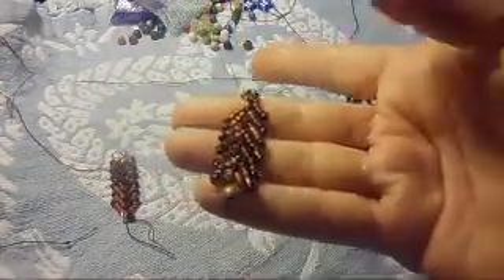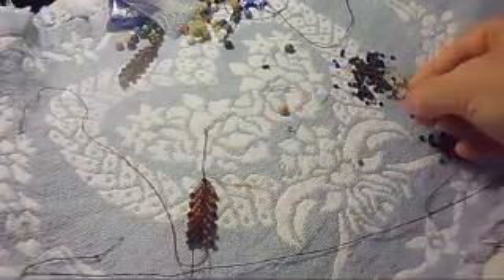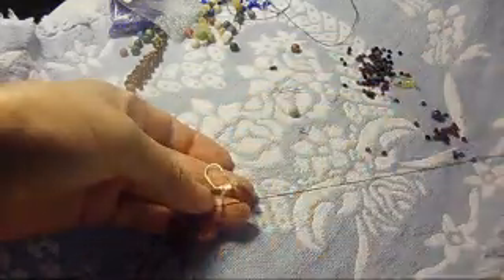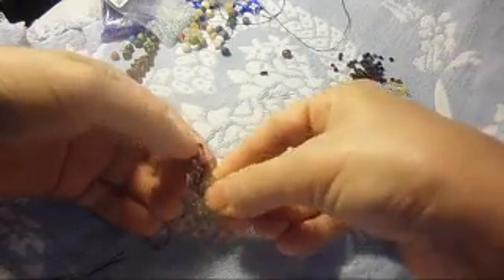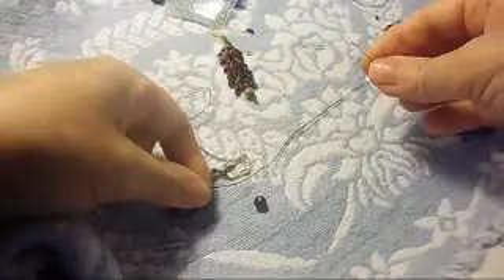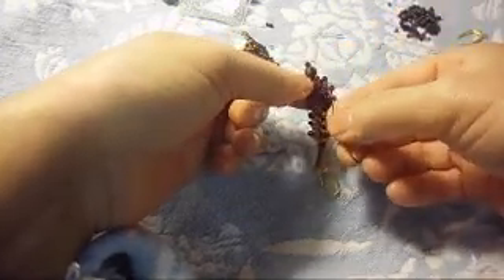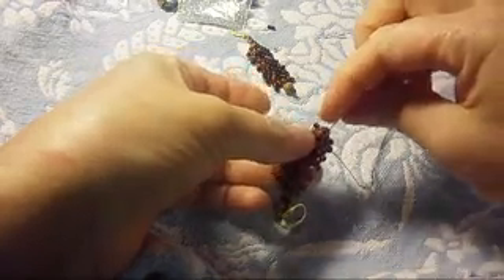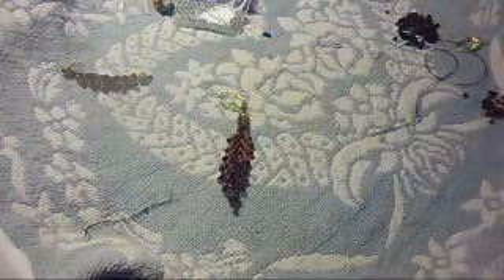Beaded earrings step by step it is very cool i hope you like i do#10